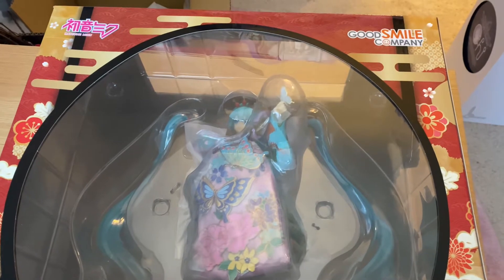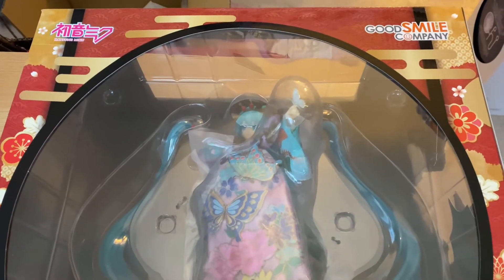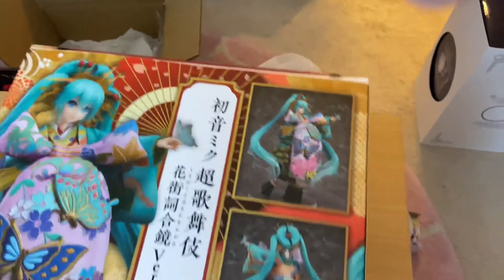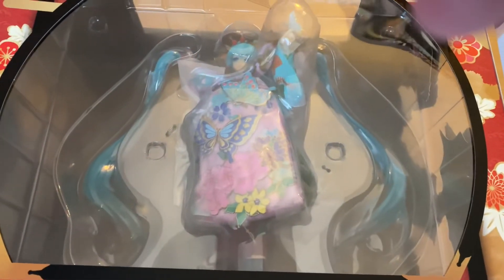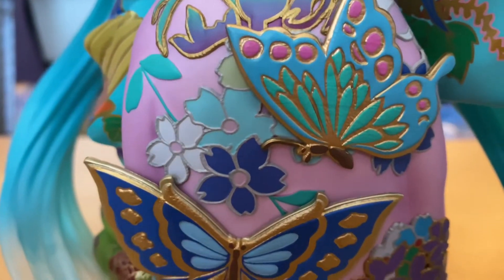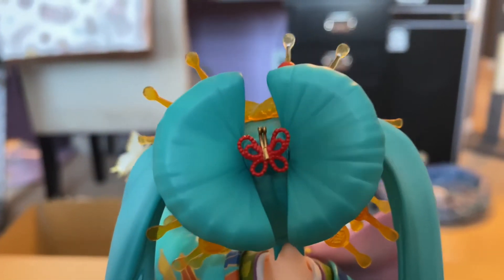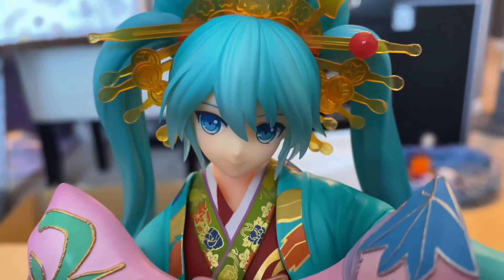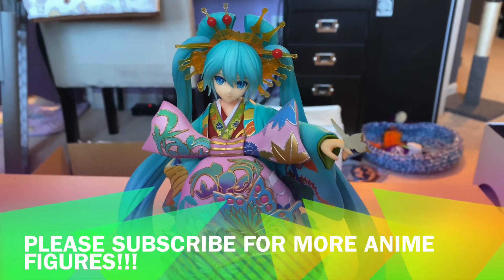Hatsune Miku Chokabuki Kuruwa Kotoba Awase Kagami Ver. Figure Unboxing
It finally arrived after years of it being on preorder!!